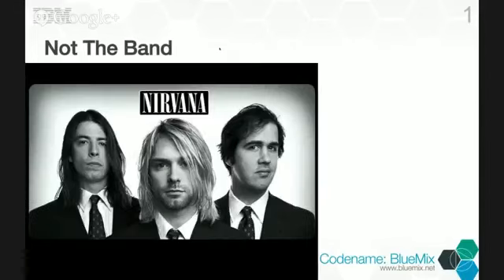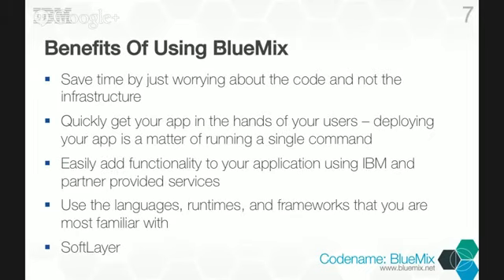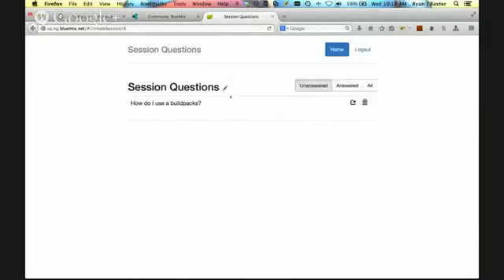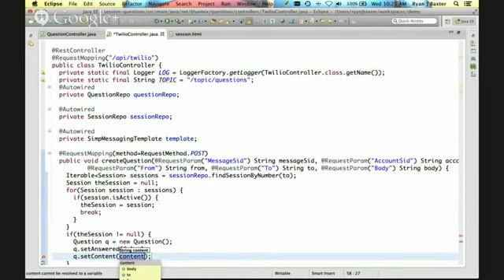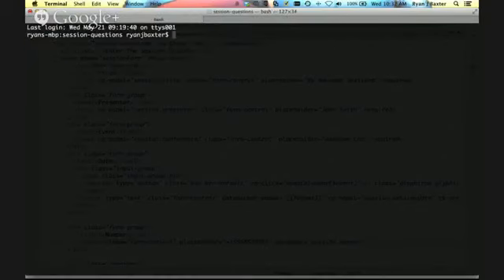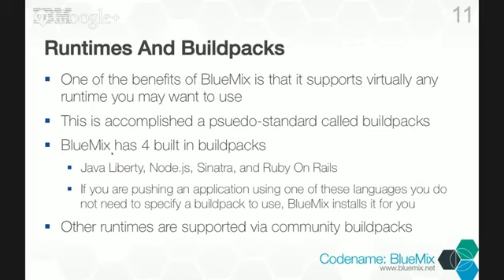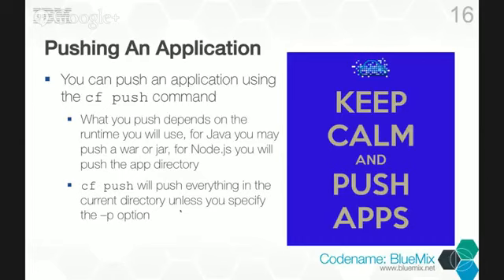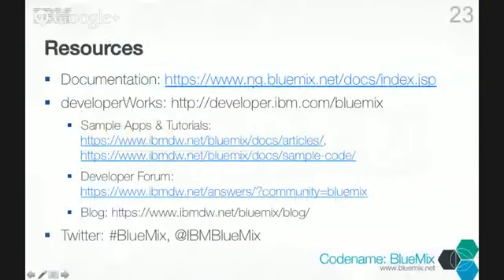BlueMix Virtual Meetup An Introduction To BlueMix